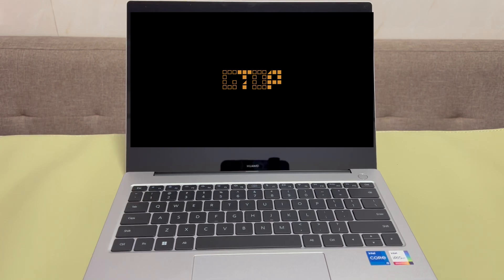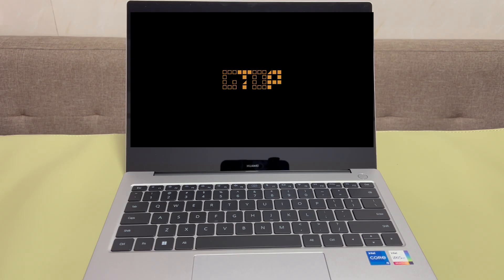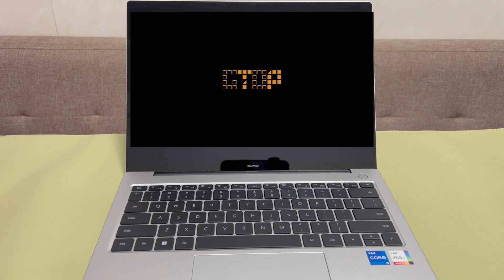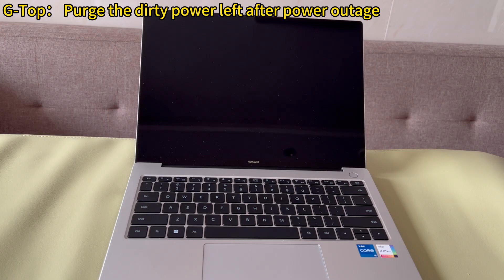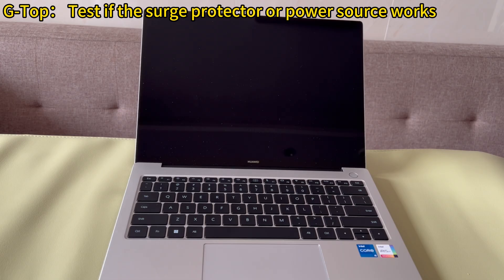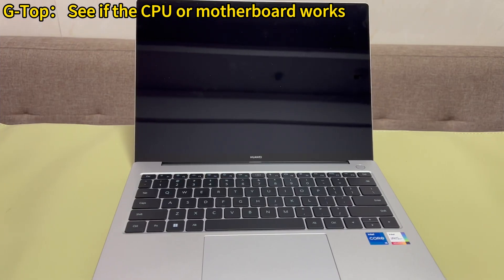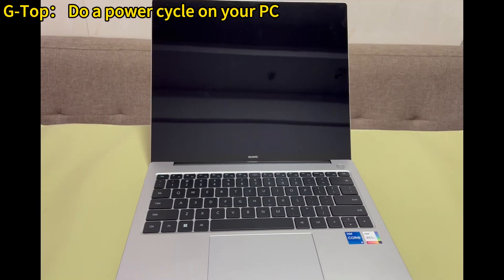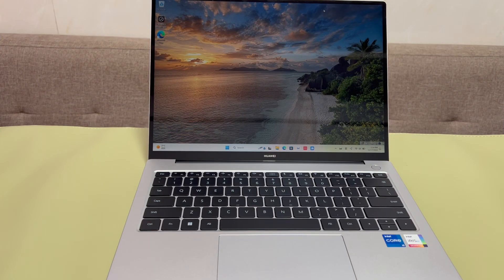PC Won't Boot After Power Outage | Learn How to Start Windows When the Power Cuts Out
Today we’ll talk about what to do when your PC won't boot after power outage. Does a power outage occur and your Windows laptop or desktop isn't turning on anymore? You’re not alone. Here are some similar scenarios that other users meet in the forum.

1. PC won't start after a brief power outage via pressing Power button. The monitor does not display anything other than no signal and remains a black screen but the power supply works and the cooling fan turns on.
2. The power quickly flickers and the PC restarts automatically. However, Windows computer won't boot up after power outage properly. Only the RGB lights up on the RAM, Case, GPU, graphics card and Motherboard.
3. There was a momentary power flicker causing the PC to shut down unexpectedly. Unable to boot PC after power outage. The computer enters a black screen but the cursor is visible and movable.
4. Have a power outage while at work. Nothing lights up. Nothing comes in. Nothing on PC boots after power outage.

Alright, we’ll here help you narrow down the cause and give you working solutions.

Video Chapters:

Why is your PC not turning on after a power outage?
How to fix a Windows PC that won't boot after power outage?
02:23 1️⃣Purge the dirty power left after power outage
03:11 2️⃣Reset the Power Supply Unit
03:51 3️⃣Test if the surge protector or power source works
04:20 4️⃣Test if the power cord and power brick work
05:01 5️⃣See if the CPU or motherboard works
06:00 6️⃣Do a power cycle on your PC
06:32 7️⃣Attempt some boot repairs